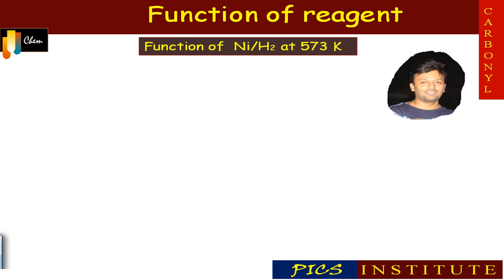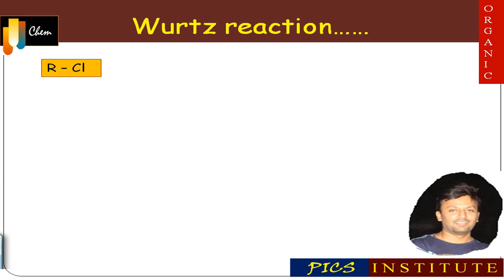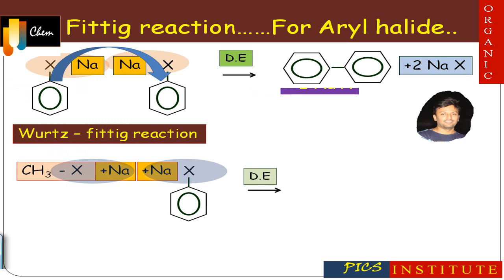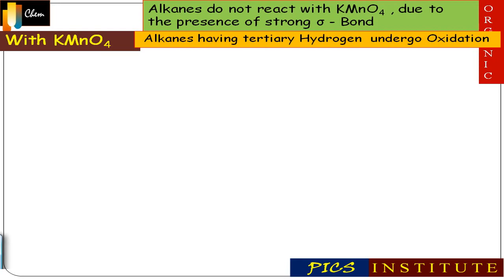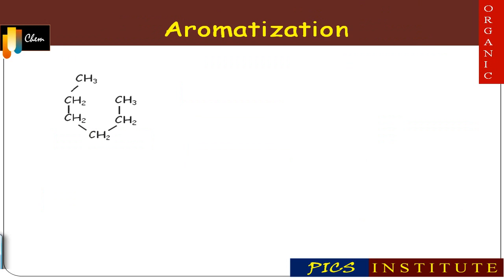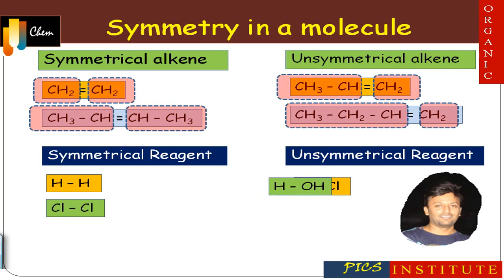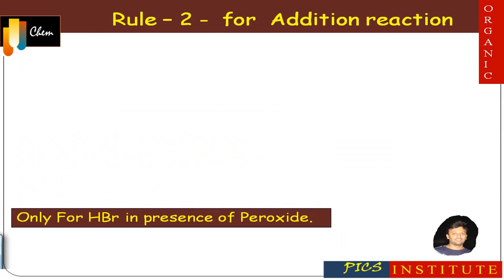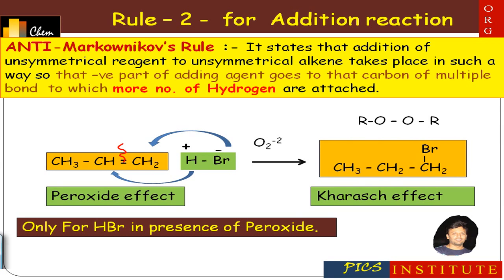Hydrocarbons-01 || Class XI || NEET || JEE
Recommended books -
Objective chemistry for NEET
Objective chemistry for JEE9Mains + Advance)
Organic chemistry objective Book
Inorganic chemistry Objective Book
Physical Chemistry Objective
Objective Errorless Chemistry for NEET | JEE
Objective by R.C. Grover for JEE
Objective by R.C. Grover for NEET
For Board & School exams - Class - XI
For Board Exams Class - XII

Exam preparation is open for all & an initiative taken by us for the students for full filling basic education need.
Chapters for class 11th-
1. Some basic concept 2. Structure of atom atomic structure 3. Classification and periodic properties 4. Chemical bonding 5. Thermodynamics 6. States of matter 7. Redox reaction 8. Equilibrium 9. Hydrocarbon

PICS INSTITUTE provides Class room programme for IIT-JEE | AIPMT | CBSE \ XI | XII . PICS INSTITUTE provides Free education for the subject Chemistry for NTSE ,NSTSE,KVPY, Science Olympiad and School exams etc. Students can get exercise based upon this law by subscribing our you tube channel and sending request in comment section.